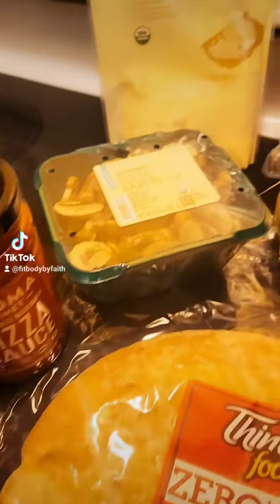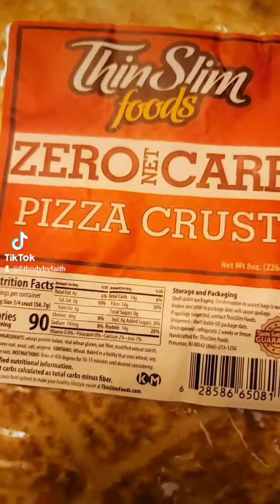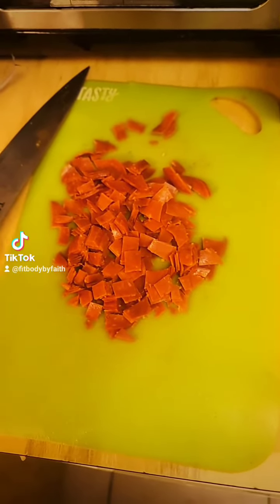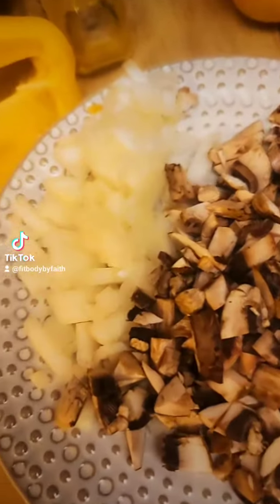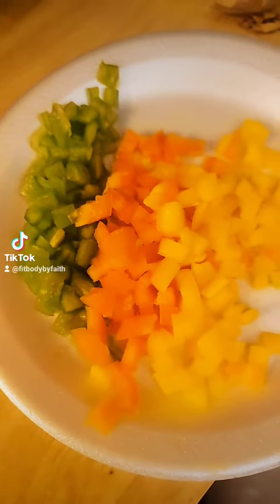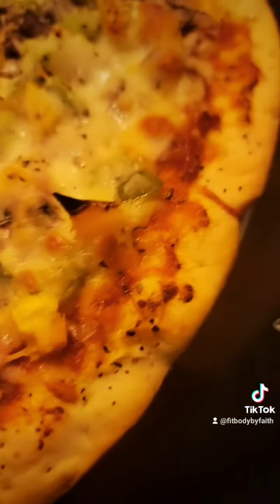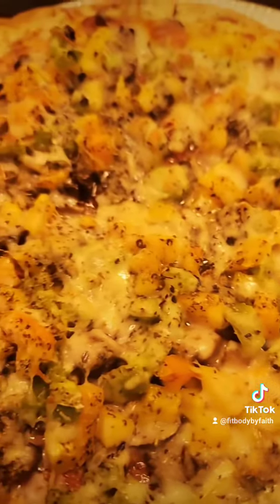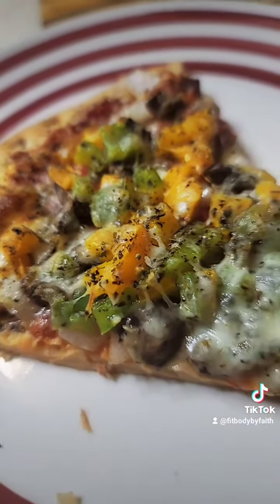Zero Carb/Keto Pizza Crust Review and Assembly by ThinSlim